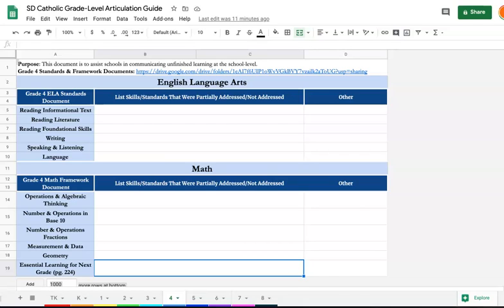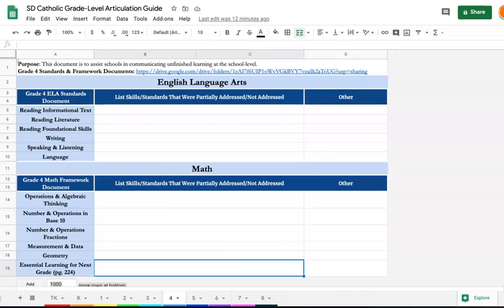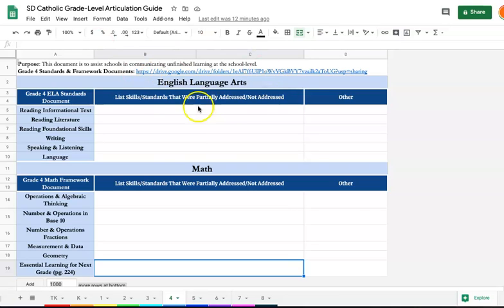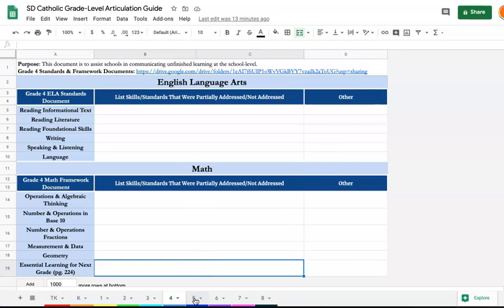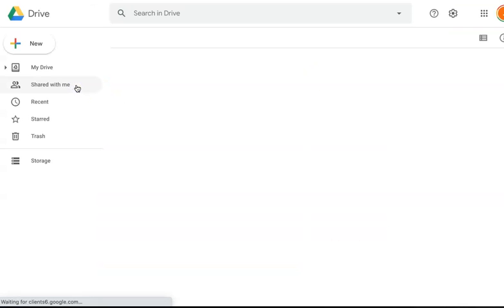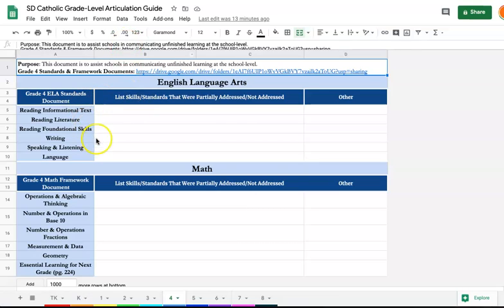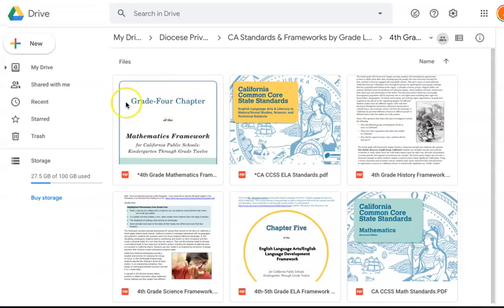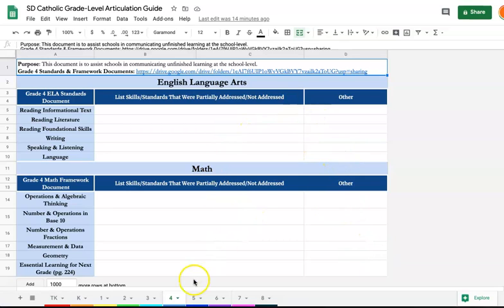Task #1 Unfinished Learning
This video provides an overview of task #1 in our instructional planning process for 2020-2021.